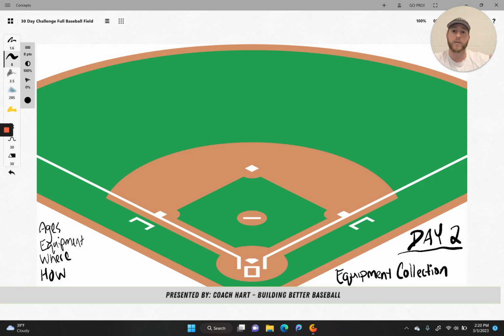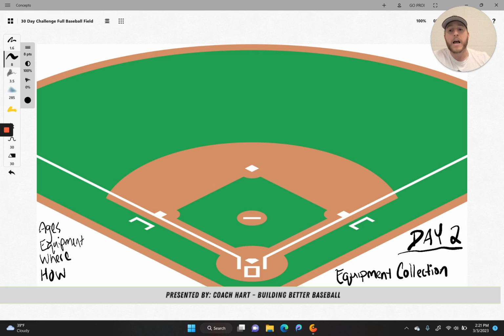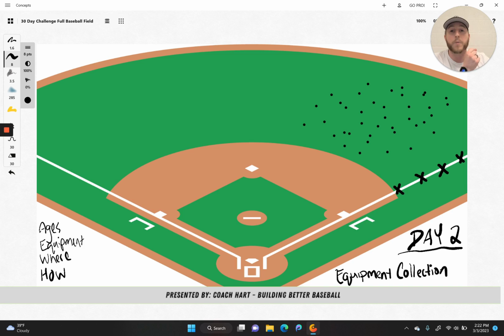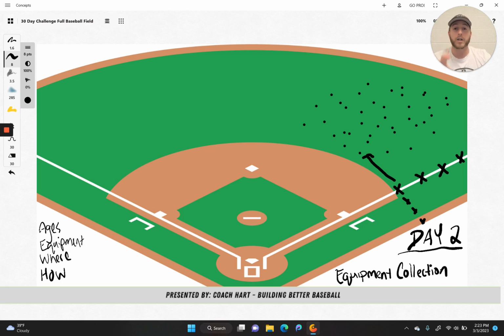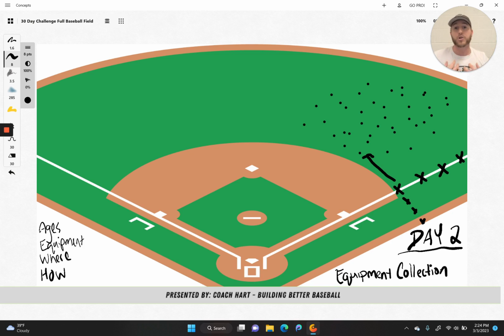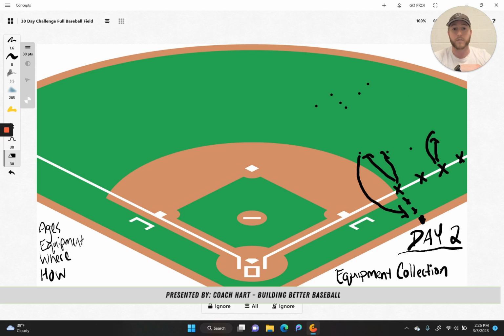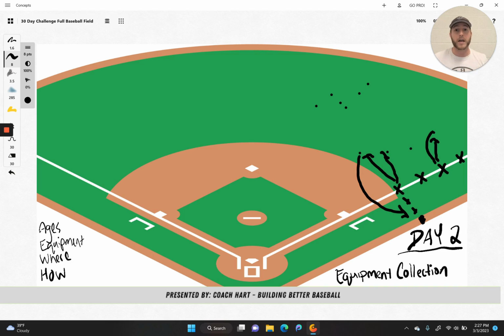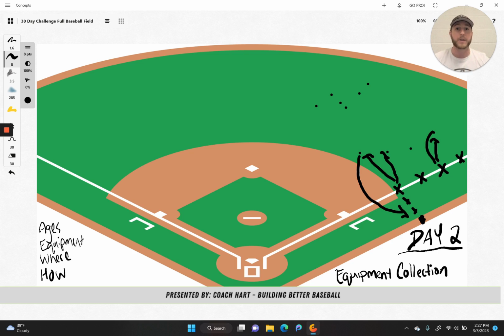Equipment Collection Team Throwing // Fun Baseball Games to Play for Youth Coaching Practice Plans